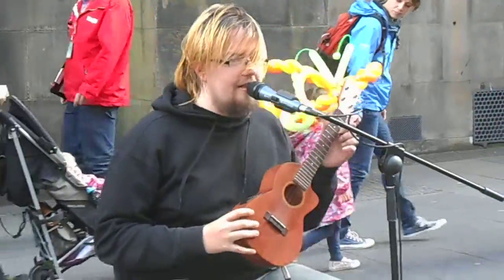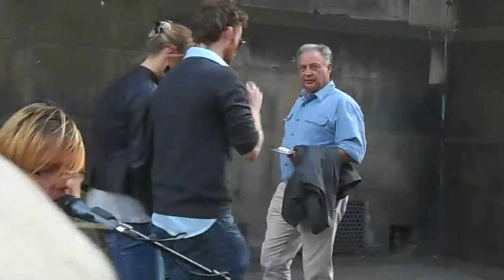Pockets Ukulele, Royal Mile, Edinburgh Festival Fringe (Part 2) 11-08-13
POCKETS UKULELE -- Well known on the Edinburgh music scene, and particularly his passion for the Ukulele!